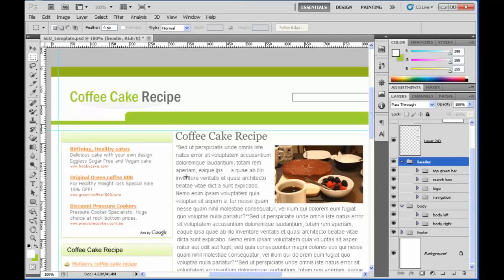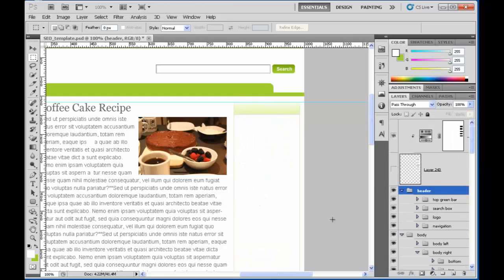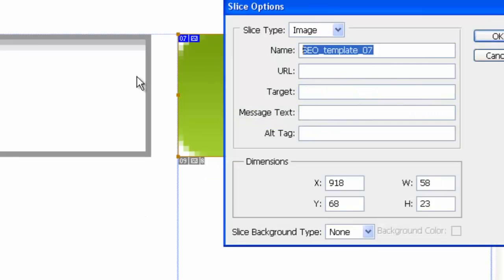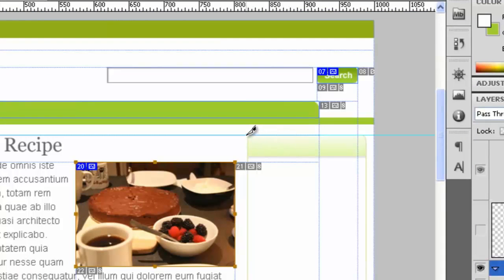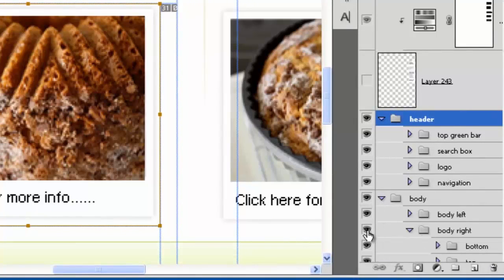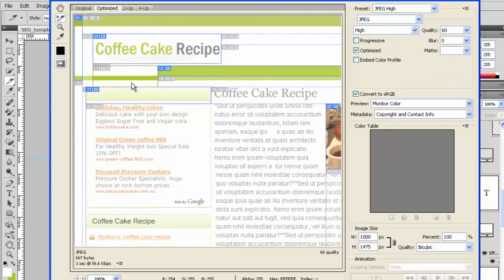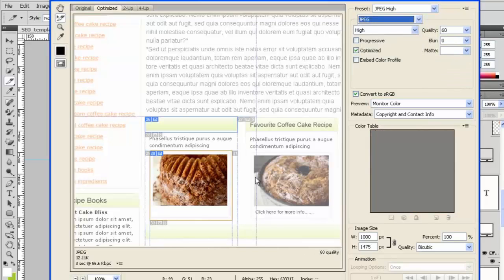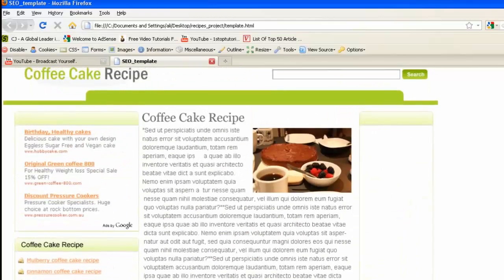Lesson 12 - Beginners SEO Tutorial Course - Slicing PSD Template:SEO Tutorial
Hey guys, This is Montaha.
Welcome to our SEO Tutorial Channel. The 1stoptutorials.com is here with us in SEO tutorial Lesson-12. He used many Ideas on his channel to keep his content ideas fresh. We will put a link in the video description below this video. Here are a few important information for SEO in 2015
If you want to go over to his channel and check out what he is doing there. He really deeply loves and cares.

Our others videos are also given below